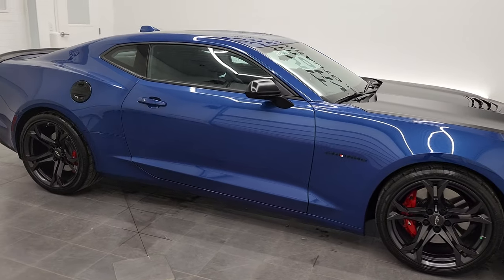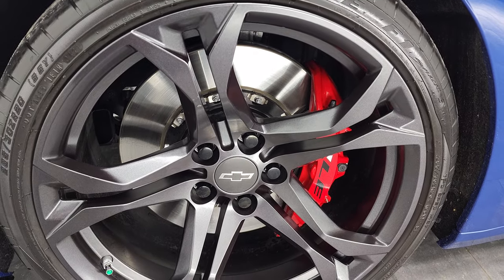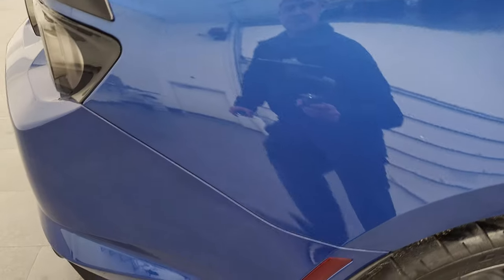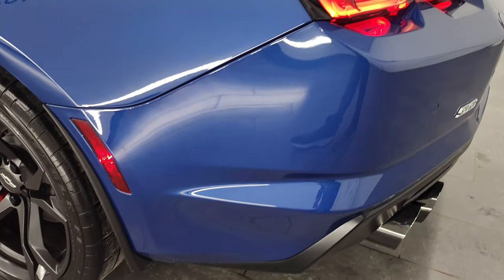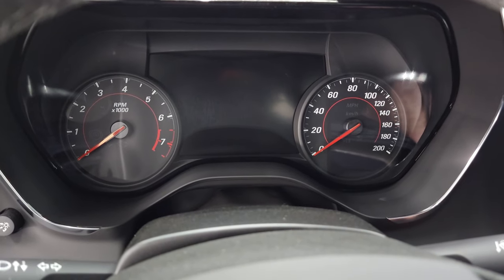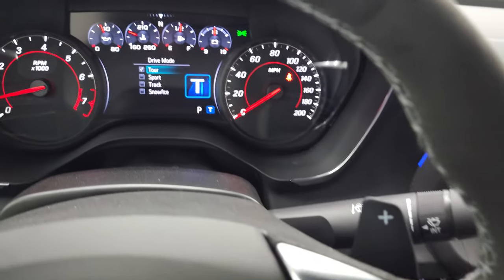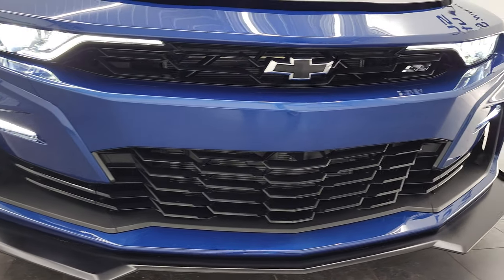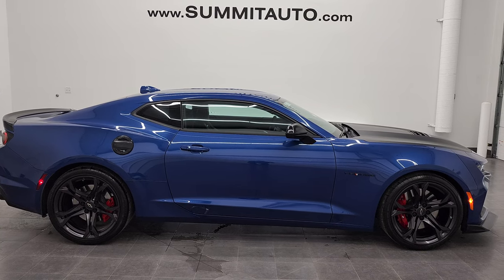4K 2021 CHEVY CAMARO 2SS 1LE RIVERSIDE BLUE METALLIC WALKAROUND REVIEW 12812Z SOLD!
This 2021 CHEVROLET CAMARO 2SS 1LE AUTOMATIC IN RIVERSIDE BLUE METALLIC FOR SALE IN FOND DU LAC OSHKOSH WISCONSIN 54935 is the vehicle we did walk around review of today.

Thank you for checking out this video of this 2021 CHEVROLET CAMARO 2SS 1LE AUTOMATIC IN RIVERSIDE BLUE METALLIC FOR SALE IN FOND DU LAC OSHKOSH WISCONSIN 54935

STOCK: 12812Z
PRICE: $55,999
MILES: 2,848
MAKE: CHEVROLET
MODEL: CAMARO
VIN: 1G1FH1R72M0142227
LOCATION: FOND DU LAC OSHKOSH WISCONSIN, 54937 TRUCKS ON 41

1 OWNER! CLEAN TITLE HISTORY! CLEAN CARFAX! 6.2 Liter OHV V8 Engine, 455 Horsepower, Two Door Coupe, 1LE Performance Package, 2SS Package SS 2, Magnetic Ride Control With Track/Tour/Sport/Snow Ice Settings, Performance Data Recorder PDR, 10 Speed Automatic Transmission, Automatic Transmission Center Console Shifter, Rear Wheel Drive RWD 4x2 Two Wheel Drive, Reverse Backup Camera Rearview Camera, Dual Rear Exhaust, Rear View Camera Display Rearview Mirror, Onstar System, Non Smoker, Dual Power Air Conditioned Ventilated and Heated Seats, Black Ebony Leather Seats, Recaro Seats, Suede and Leathers Seats, Bucket Seats, Memory Driver's Seat, Heated Power Mirrors with Blindspot Indicators, Stabilitrak Traction Control, Goodyear Eagle F1 285/30 ZR20 Front Tires, Goodyear Eagle F1 305/30 ZR20 Rear Tires, 20 Inch Rims Premium Wheels, Painted Alloy Rims Premium Wheels, Four Wheel Disc Brembo Brakes, Decklid Spoiler, HID High Intensity Discharge Headlights, LED Fog Lights, LED Running Lights, LED Tail Lamps, Reverse Sensors, Easy Fuel Capless Fuel Fill, Black Hood Decal, AM / FM Radio Tuner, Sirius/XM Satellite Radio Capabilities Sirius / XM, Bose Premium Audio Sound System, Bluetooth, Hands-Free Phone Controls Blue Tooth, Android Auto Compatible, Apple Car Play Compatible, Auxiliary MP3 Jack Portable Audio Connection, USB Jack Portable Audio Connection, Keyless Entry with Factory Remote Start, Push Button Start, Rear Window Defroster, Driver and Passenger Front Air Bags, L.A.T.C.H. Child Safety System, Side Curtain Air Bags SRS Safety Restraint System, Heated Steering Wheel Multi-Function Steering Wheel Controls, Compass, Outside Temperature Display and Mileage Display, Dual Multi-Zone Climate Control , Fold Down Rear Seats, Factory All Weather Floormats, Ambient Color Change Lighting, Air Conditioning AC, Cruise Control, Power Locks, Power Windows, Automatic Headlights Autolamp, Tilt/Telescope Steering Wheel, 3 Year / 36,000 Mile Remaining Factory Bumper to Bumper Warranty, Whichever comes first, 5 Year / 60,000 Mile Remaining Powertrain Factory Warranty, Whichever comes first, Riverside Blue Metallic, ONE OWNER! CLEAN AUTOCHECK! Very very clean inside and out! This is one of the sharpest 2021 Chevrolet Camaro cars we have ever had on our lot! Make your move before this super clean ride is gone!

STOCK: 12812Z
PRICE: $55,999
MILES: 2,848
MAKE: CHEVROLET
MODEL: CAMARO
VIN: 1G1FH1R72M0142227